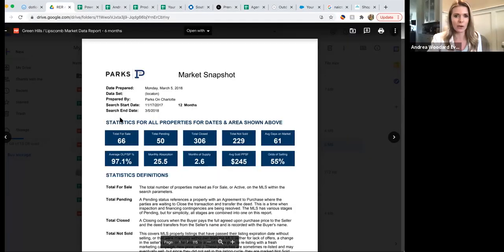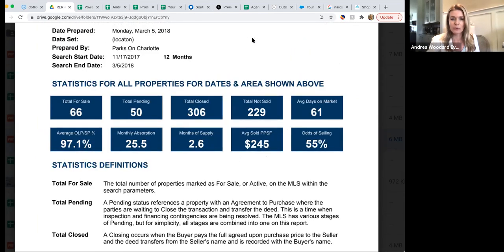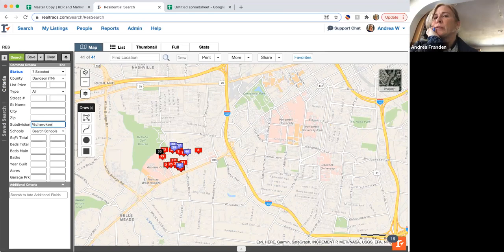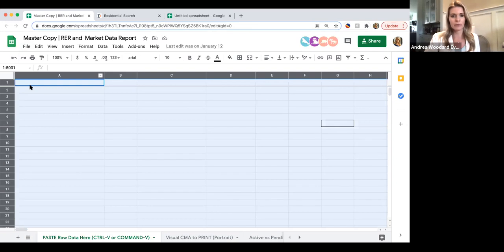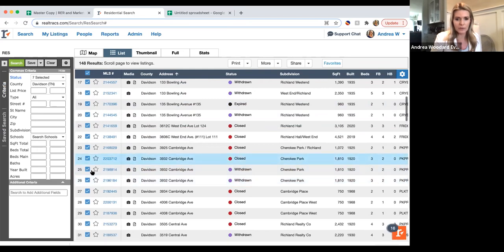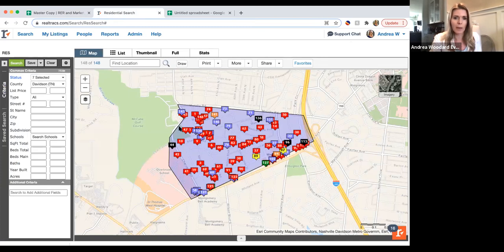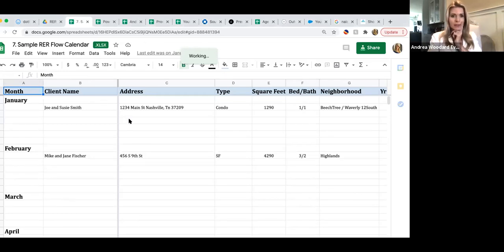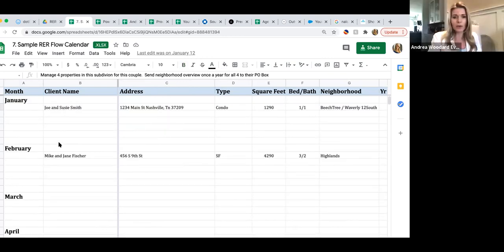03/04/21: Real Estate Reviews with Andrea Evans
Real Estate Reviews to grow your business (not comps) sharing value with select past clients, sphere, top prospects. SWOT on their property and future opportunities, sell, develop. Think annual review with your financial advisor to determine strategy.